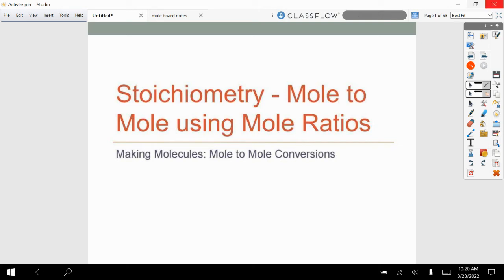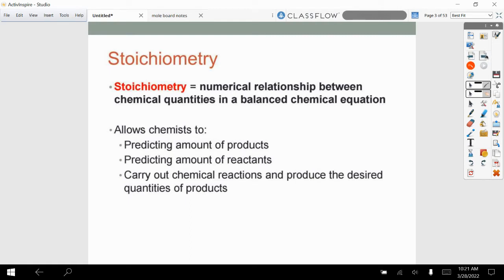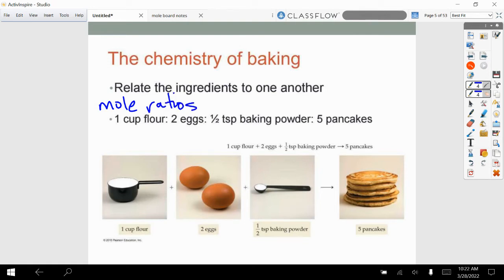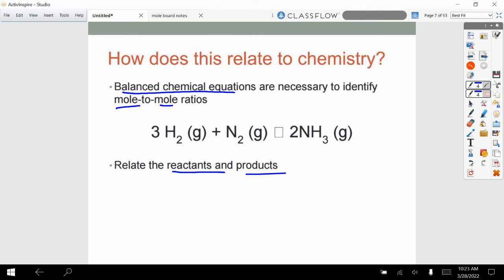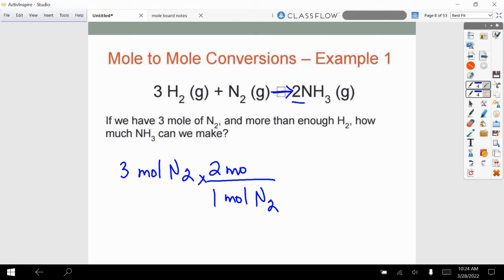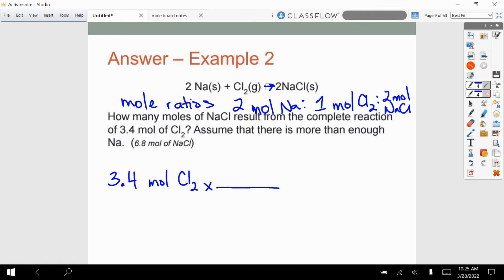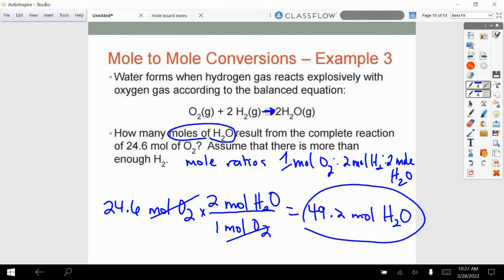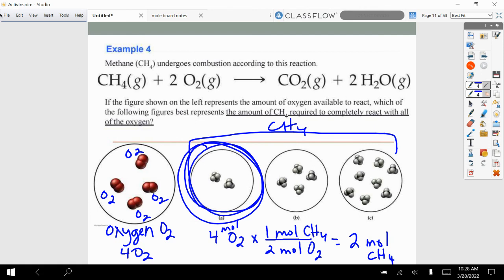Stoichiometry Mole Ratios Video Notes